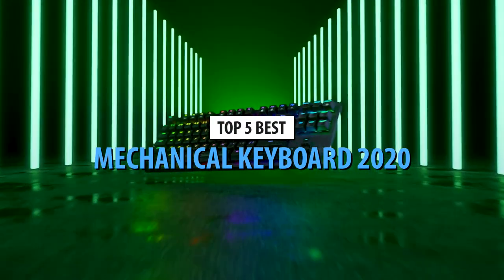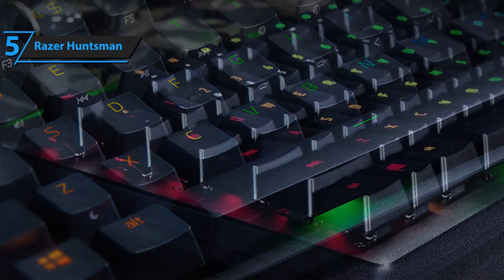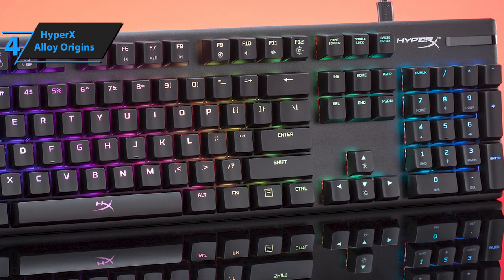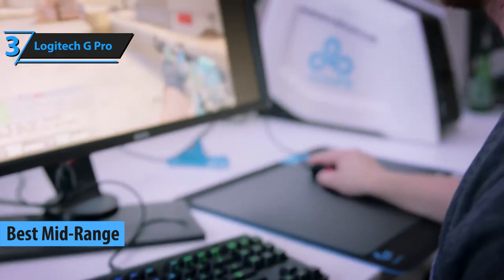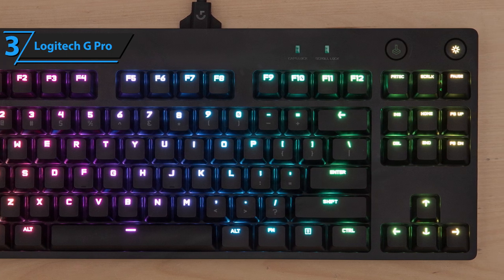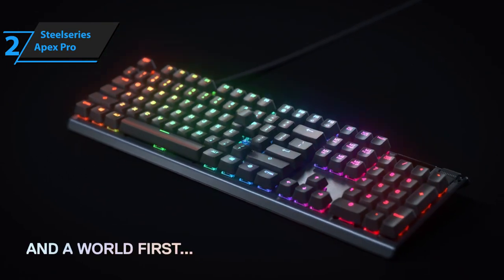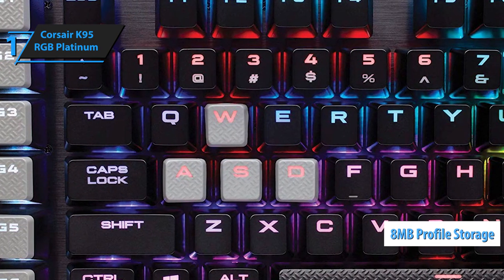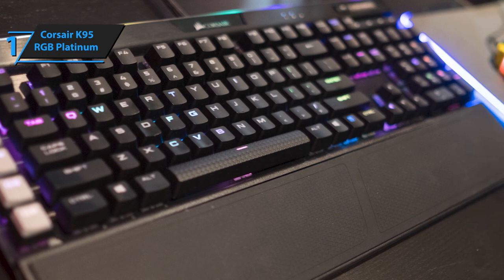Top 5 BEST Mechanical Keyboard of [2020]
➜ Links to the Best Mechanical Keyboards we listed in this video:

►US Links◄
➜ 5. Razer Huntsman - 3360343
➜ 4. HyperX Alloy Origins - 2DBptO2
➜ 3. Logitech G Pro - 327v2gD
➜ 2. Steelseries Apex Pro - 3m1zYeP
➜ 1. Corsair K95 RGB Platinum - 3h55h53
►UK Links◄
➜ 5. Razer Huntsman - 3bDwRVM
➜ 4. HyperX Alloy Origins - 2Fgiv1t
➜ 3. Logitech G Pro - 32gnNmV
➜ 2. Steelseries Apex Pro - 2F24J2X
➜ 1. Corsair K95 RGB Platinum - 3ibEFRf
►CA Links◄
➜ 5. Razer Huntsman - 3jXeldZ
➜ 4. HyperX Alloy Origins - 2R59qLJ
➜ 3. Logitech G Pro - 3k0Bv3e
➜ 2. Steelseries Apex Pro - 2Zkq0vI
➜ 1. Corsair K95 RGB Platinum - 3ioJYws

We have just laid out the top 5 best mechanical keyboards 2020. In 5th place is the Razer Huntsman, our pick for the best budget mechanical keyboard. In 4th place is the HyperX Alloy Origins, our pick for the best value mechanical keyboard. In 3rd place is the Logitech G Pro, our pick for the best mid-range mechanical keyboard. In 2nd place is the Steelseries Apex Pro, our pick for the best premium mechanical keyboard. In 1st place is the Corsair K95 RGB Platinum, our pick for the best overall mechanical keyboard.